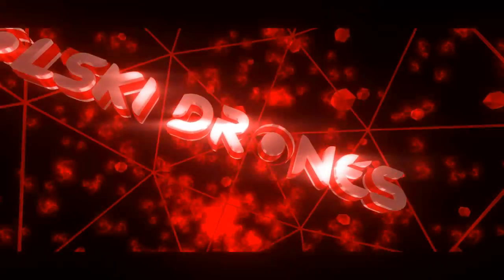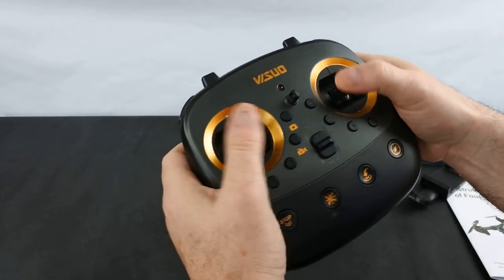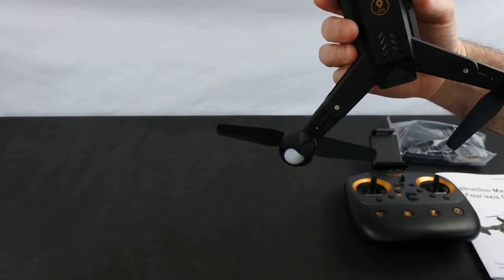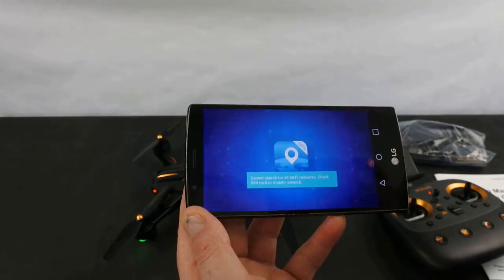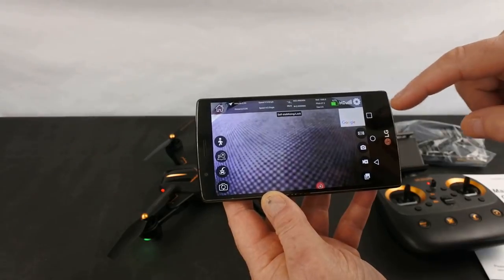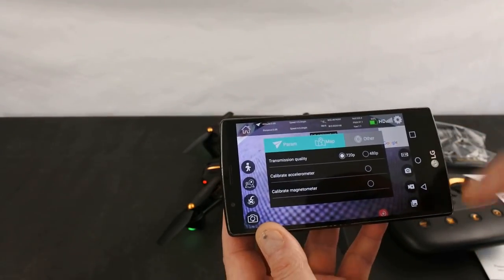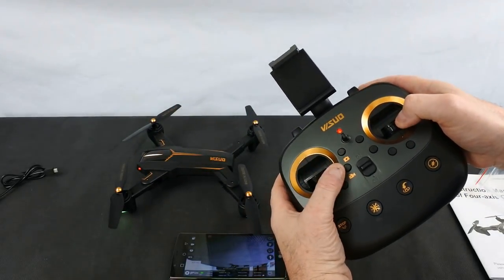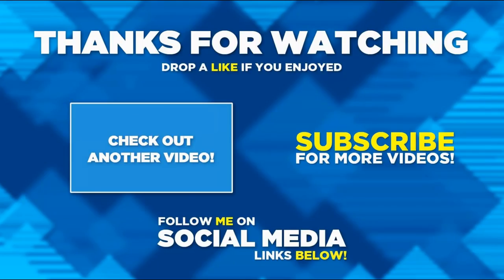VISUO XS812 GPS DRONE WITH 5MP CAMERA REVIEW Pt1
My review of the VISUO XS812 GPS drone

Full specs are below:

Brand: VISUO
Item No.: XS812
Frequency: 2.4G
Channel: 4CH
Gyro: 6Axis
FPV: WiFi
Camera: 2MP / 5MP (Optional)
Quadcopter Battery: 3.85V 1800mAh
Flying Time: About 15mins
Charging Time: About 180-200mins
R/C Distance: About 200m
Flying Weight: 200-300g
Color: Black
Quadcopter weight: 160g
Quadcopter Size: 18.2×14.6×6cm (Foldable)
                              36×35×6.4cm (Unfoldable with Protection Cover)
                              33×33×6cm (Unfoldable without Protection Cover)
Package Size: 27×23×12.5cm

Features:
- With foldable arm, small size, easy to carry.
- GPS positioning mode provides a more accurate flight.
- Surround action will enable the aircraft flying in a circle, providing cooler shooting perspective.(outdoors only)
- Waypoint route mode, just draw a route on the screen, the copter as the given path.(outdoors only)
- With 5G wifi function can be connected APP, APK system to take pictures, video, real-time transmission through the phone camera image.
- Optional 2MP / 5MP HD camera give wide range high denfinition pictures and video.
- With 3.7V 1800mAh battery, the fly time up to 15 mins.
- with low power protection overcurrent protection.
- 2.4GHz Technology Adopted for Anti-Interference.
- 4 Channel which can do ascend, descend, forward, backward, left sideward fly, right sideward fly and rolling 360°.
- 6-axis gyro which can have more stable flying and be easy to control.
- It can realize 3D tumbling 360°rolling in four directions with 4 LED lights.

Function: GPS, 5G WiFi FPV, 2MP/5MP HD Camera, Altitude Hold Mode, Headless Mode, One Key Automatic Return, Up/down, Forward/backward, Turn left/right, Sideward flight, LED Light

Package Included:
1 x VISUO XS812 RC Quadcopter
1 x Transmitter
1 x 3.85V 1800mAh Battery
1 x USB Cable
2 x Propellers
4 x Propeller Guard
1 x Screwdriver
1 x Manual